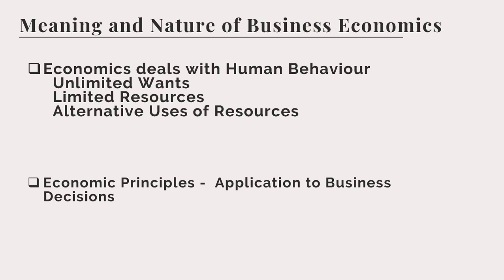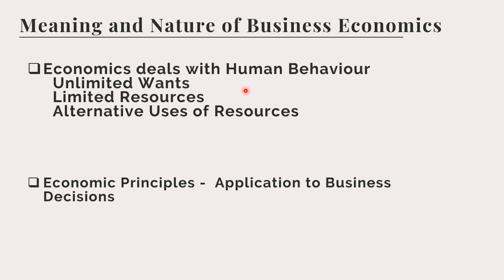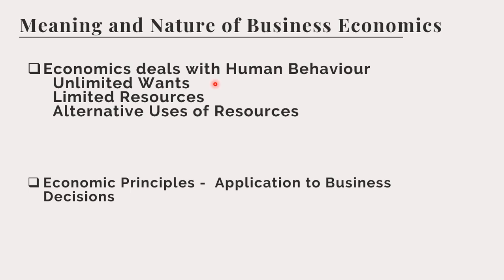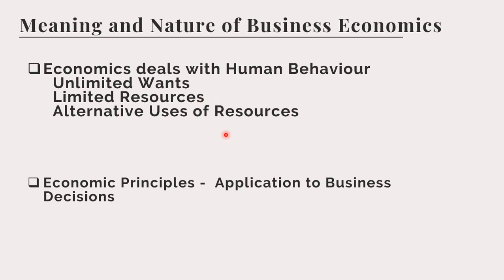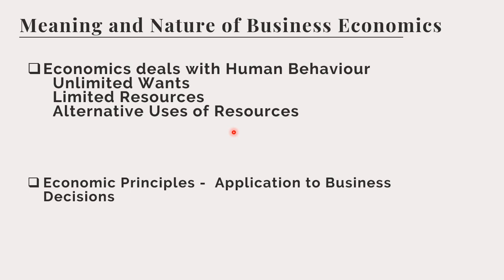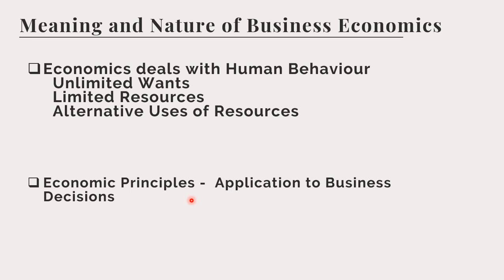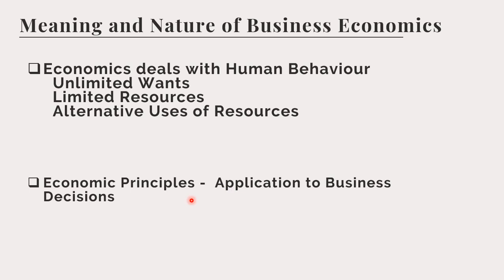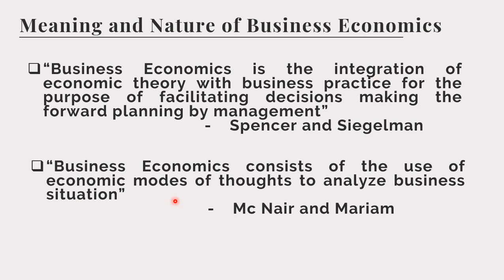Meaning and Nature of Business Economics